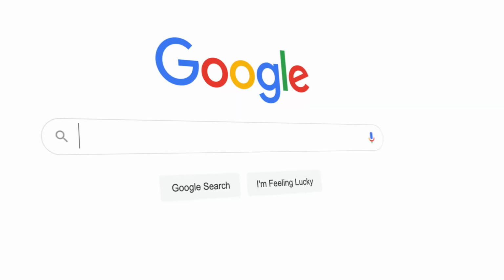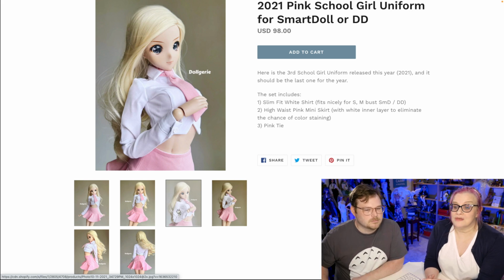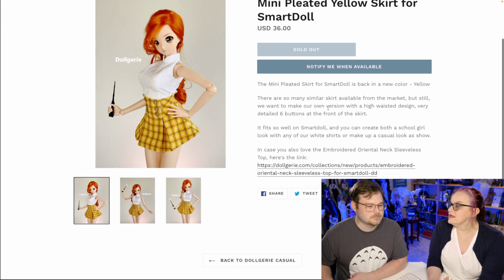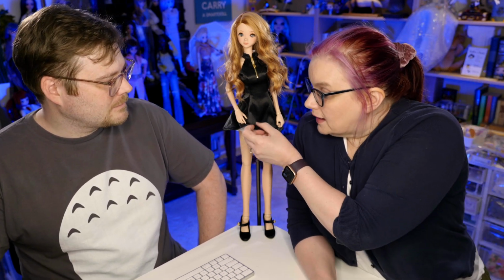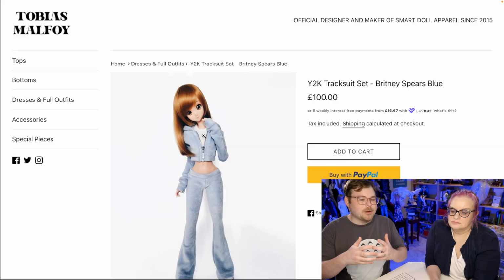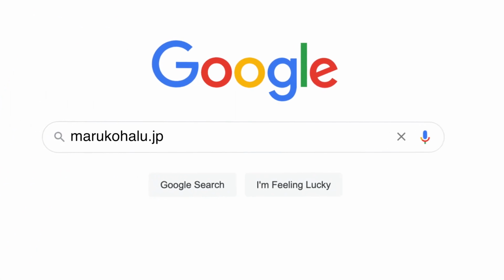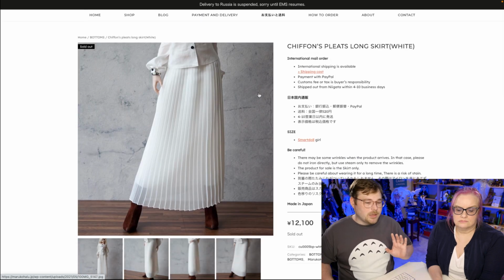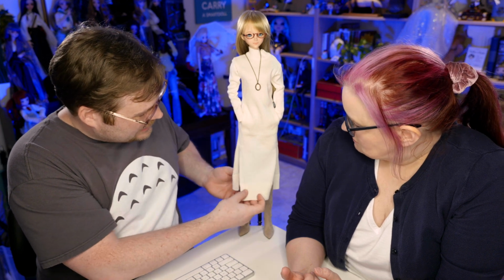Where to Buy Smart Doll Clothes (Part 2: Designer Studios)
Are you looking to step up your Smart Doll apparel game? Find out where to buy smart doll clothes as we spotlight three smart doll clothes designer studios.

The Shops